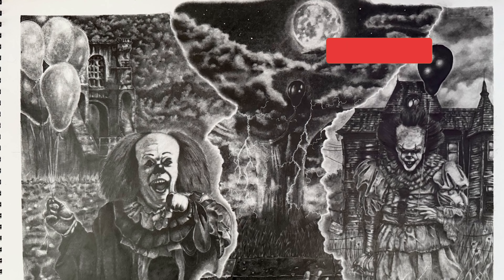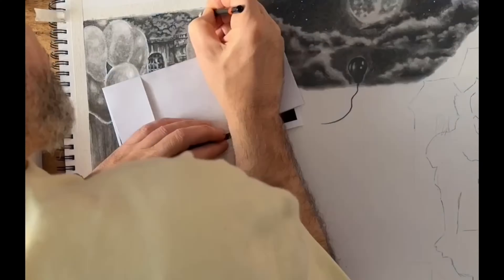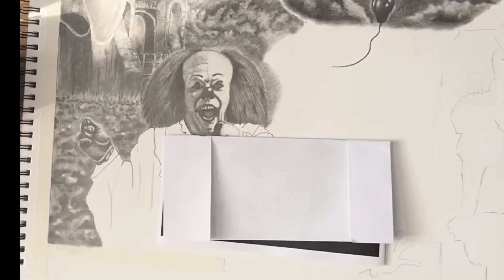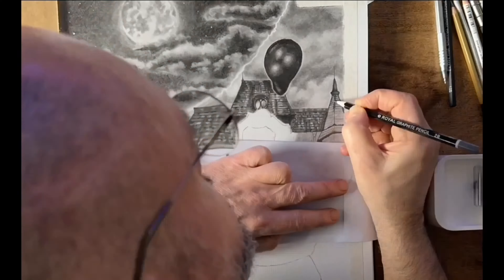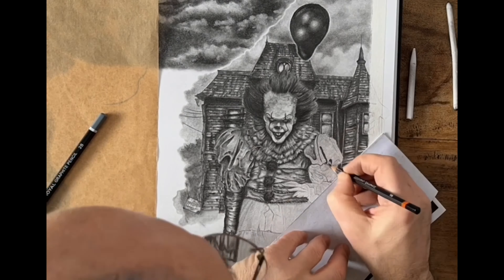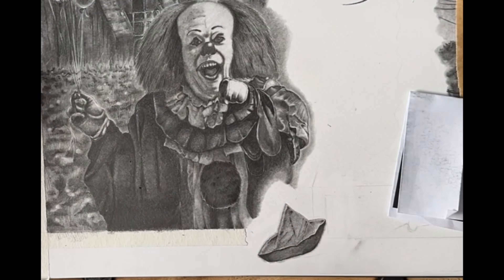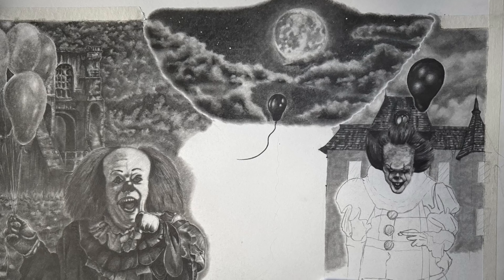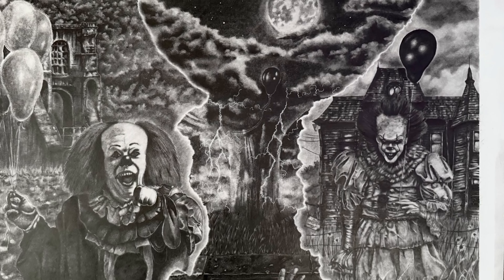Pennywise - Duo!!! Drawn on A2 scale - 40 Hours to complete!!!!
Video showing the 40 odd hours work (in just over 4 minutes!!) it took to do my latest project, which is the first time I’ve drawn on A2 scale!